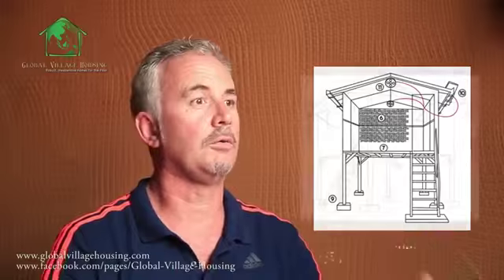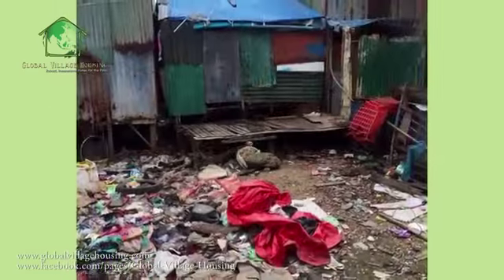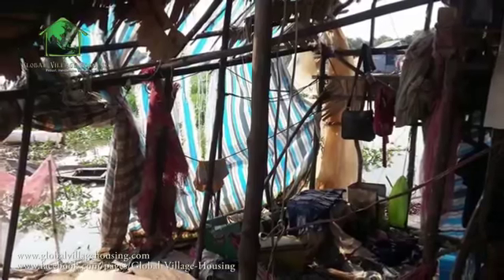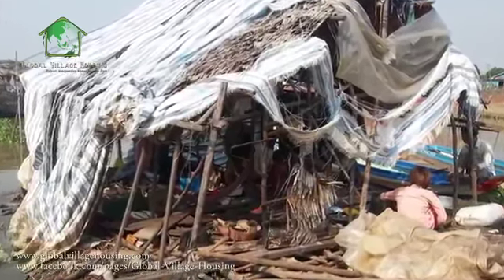GVH Jason's interview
Jason's interview